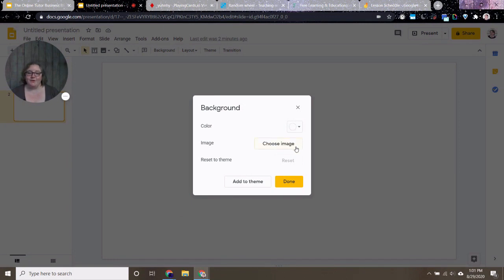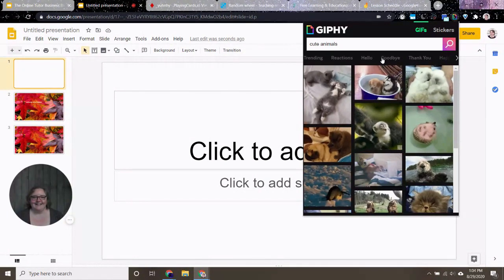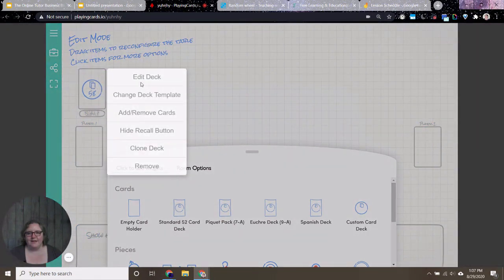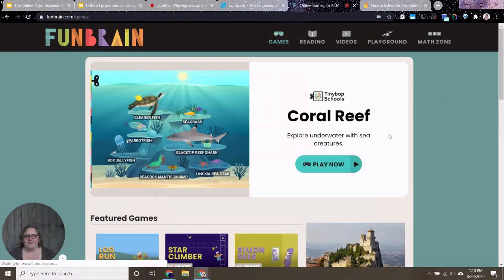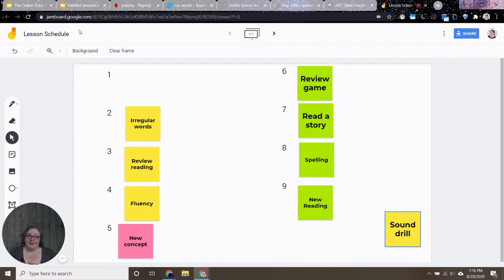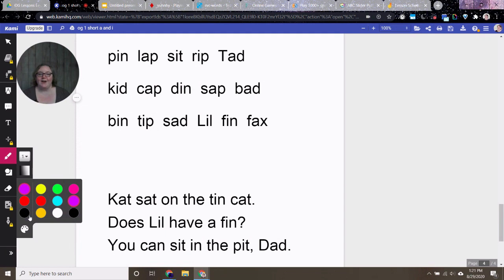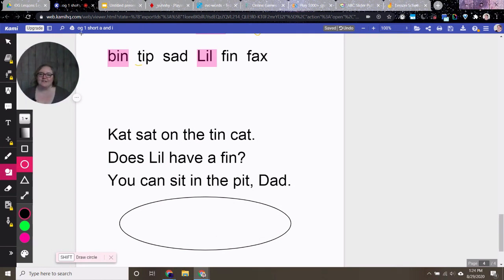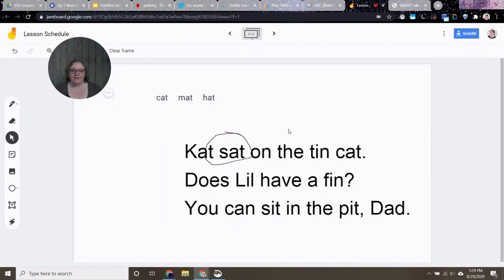Module 3 Lesson 3